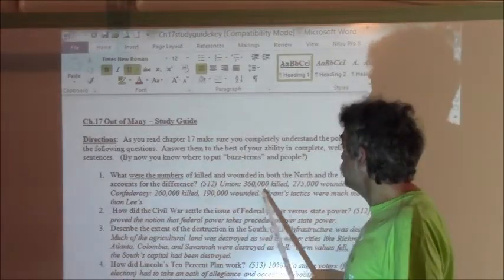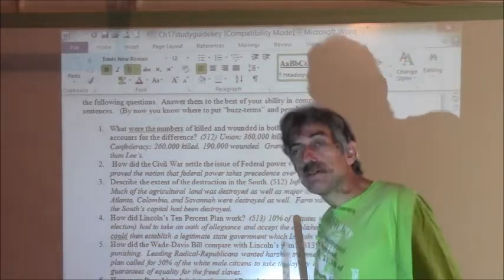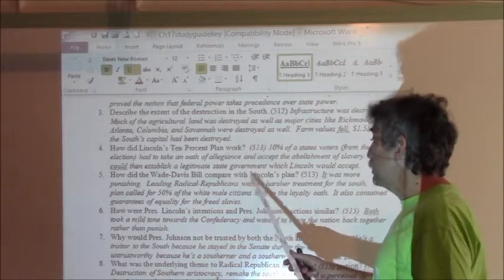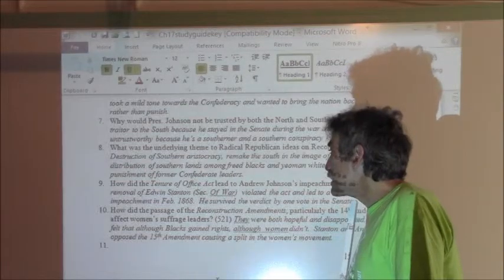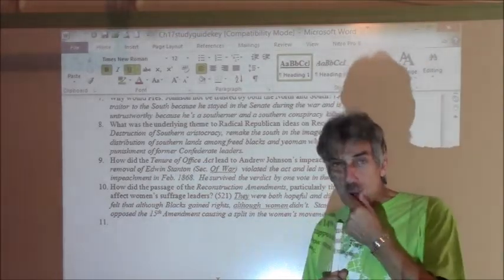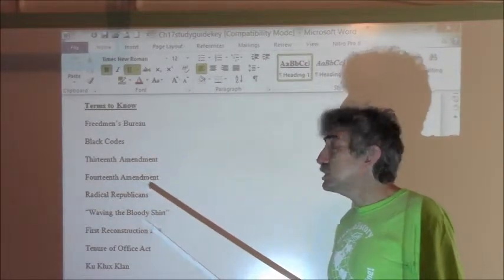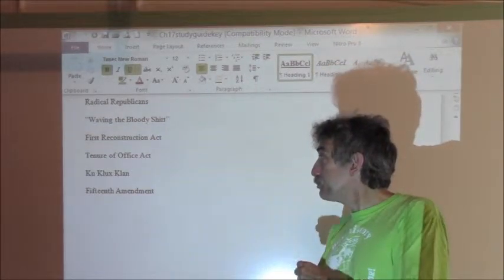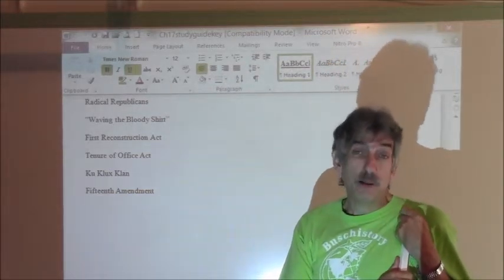AP US History Topic 13-2 Reconstruction Q&A David Busch Buschistory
This video is a series of Questions and Answers based on the Reconstruction time period. Answers are developed and discussed